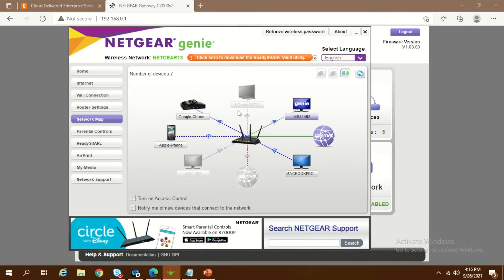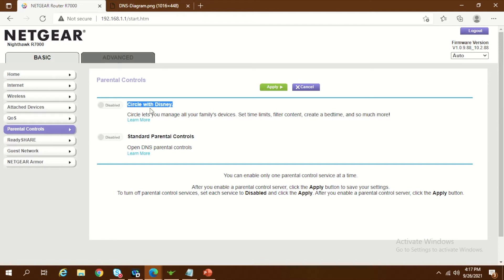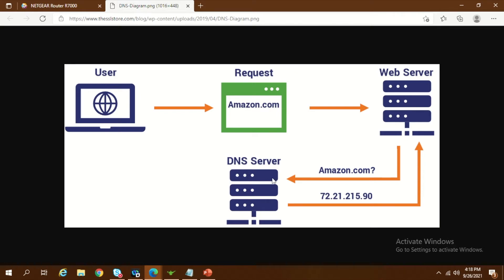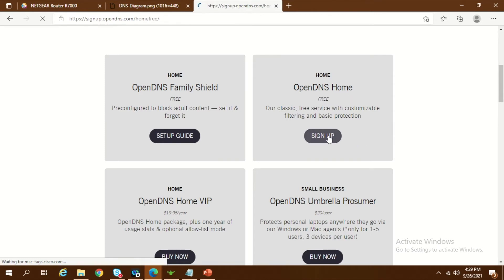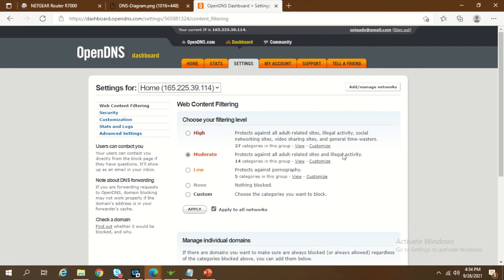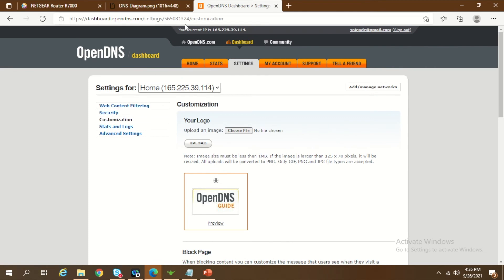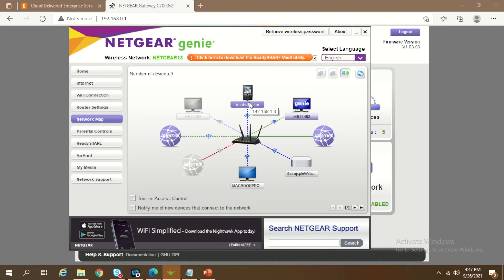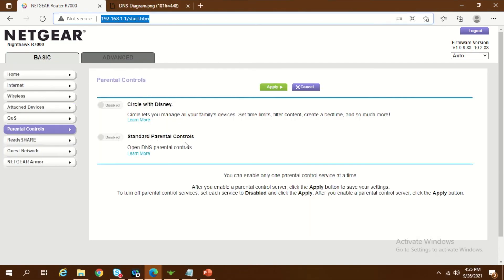Parental Control Setup on Router | Open DNS Setup | Netgear Router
Hello Friends,

This tutorial will help you setup parental control on your home wifi network. I have explained how to use Open DNS to do parental control setup as this is free option.